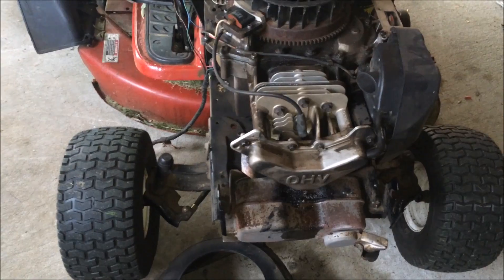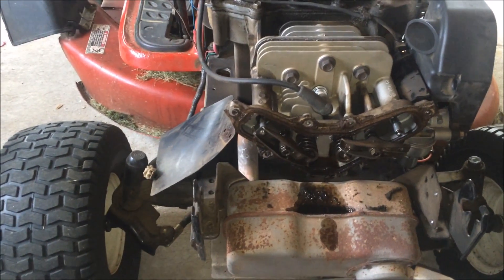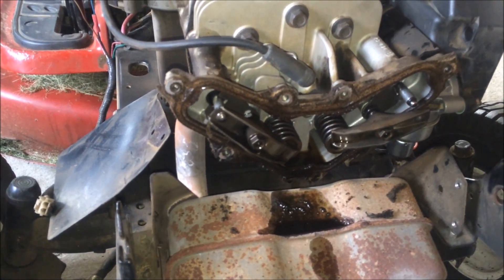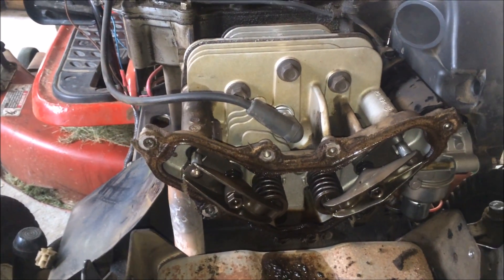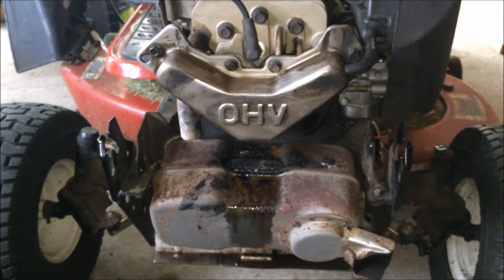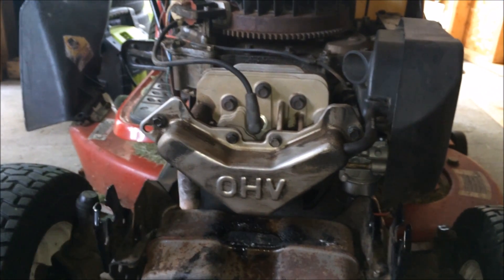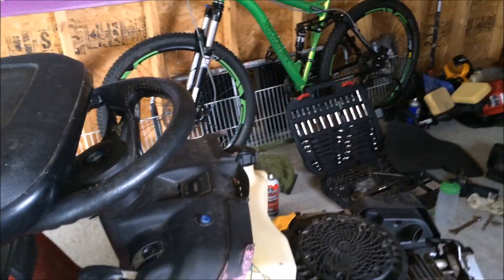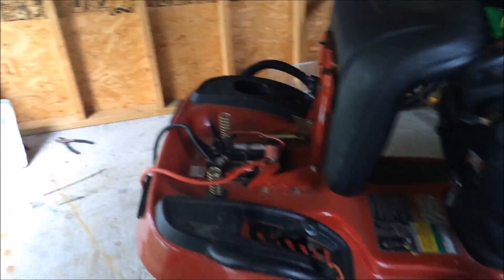DIY: Why Kohler Courage 20hp won't start KOHLER SV540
if you checked fuel lines and filter, I've replaced the battery and the spark plug, have tested for spark, and it still just turns over and won't fire check your VALVES